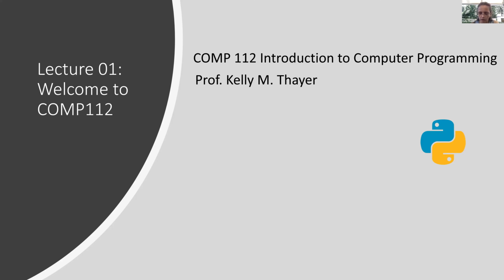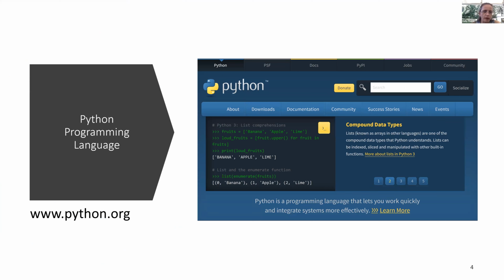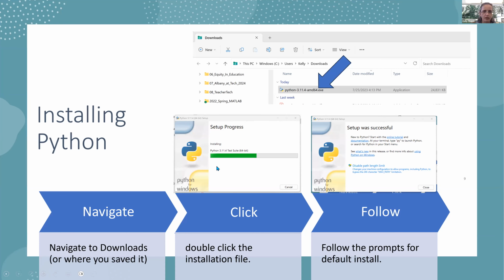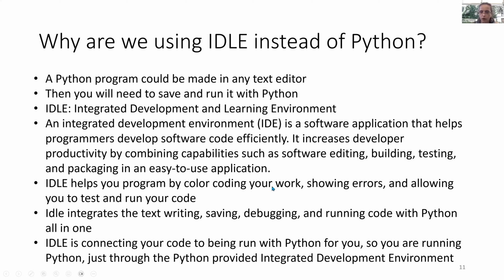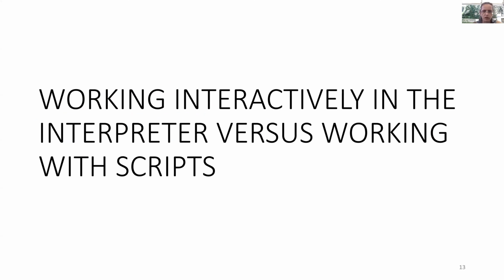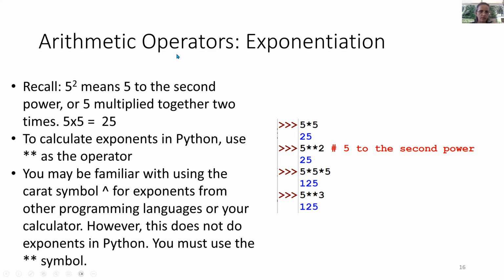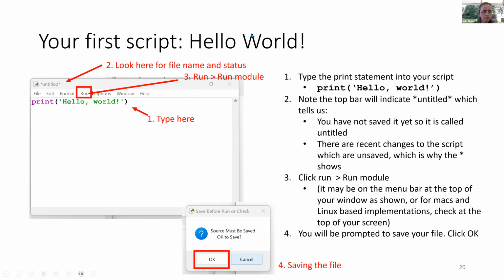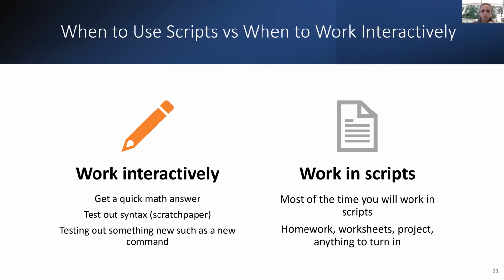Lecture1-1 Intro & Overview of Python